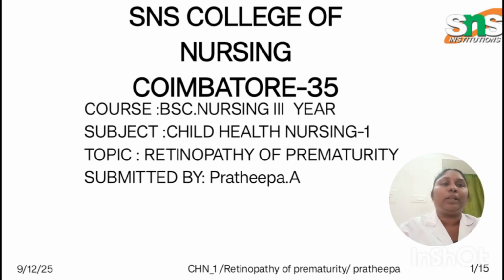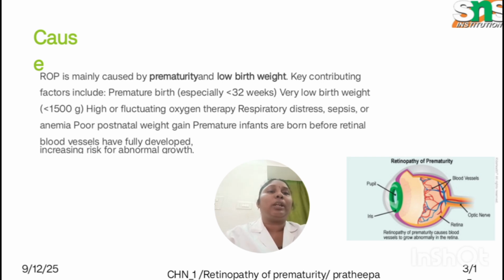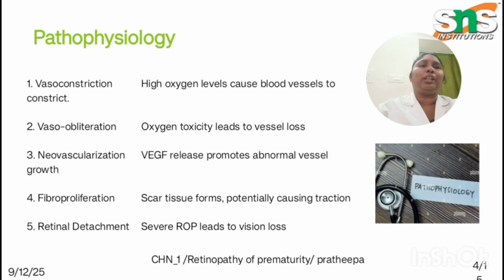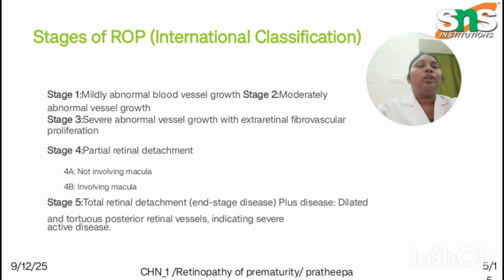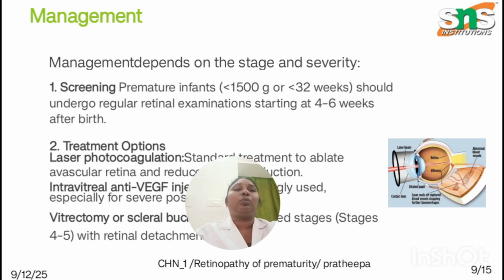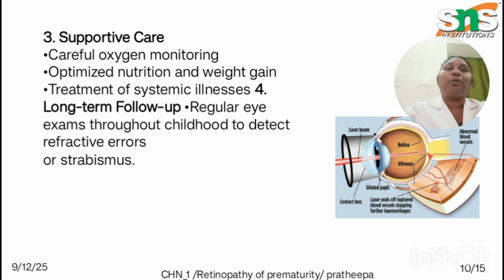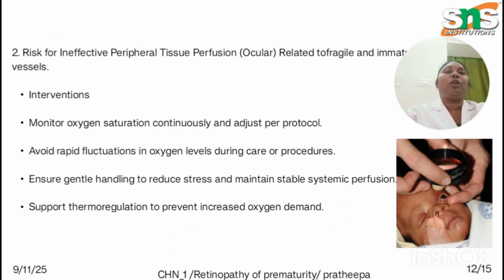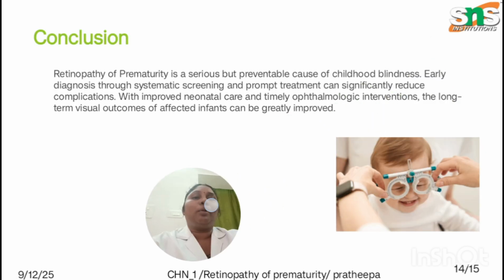Prematurity of retinopathy/chn/unit2/pratheepa/snscon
**Retinopathy of Prematurity (ROP)** is a preventable cause of childhood blindness that affects premature infants, especially those with low birth weight and early gestational age. It occurs due to abnormal development of retinal blood vessels after birth. Factors such as oxygen therapy, sepsis, anemia, and poor postnatal weight gain increase the risk. ROP may range from mild stages that resolve spontaneously to severe forms causing retinal detachment and blindness. Early screening, timely diagnosis, and appropriate treatment such as laser therapy or anti-VEGF injections are essential. Proper neonatal care and regular follow-up significantly reduce visual impairment in preterm babies.